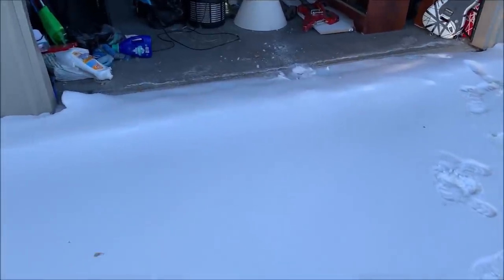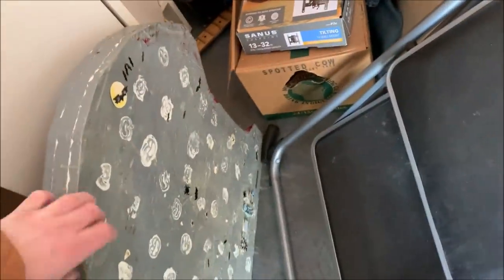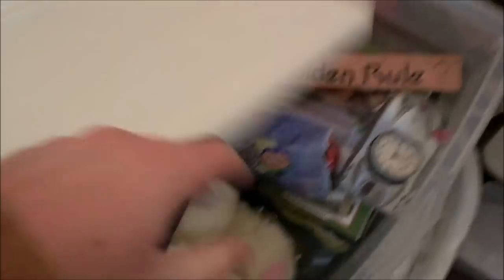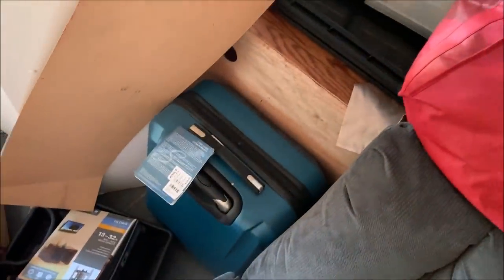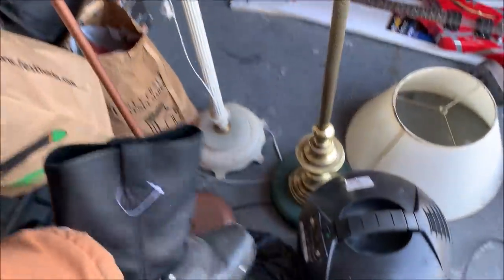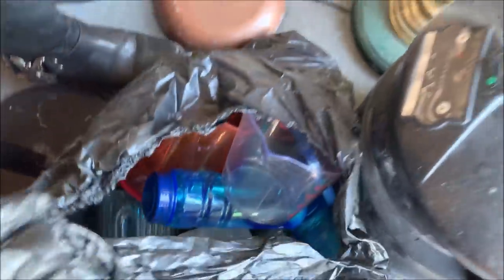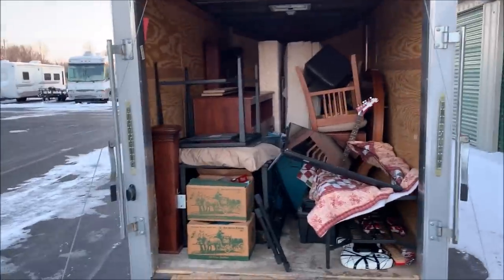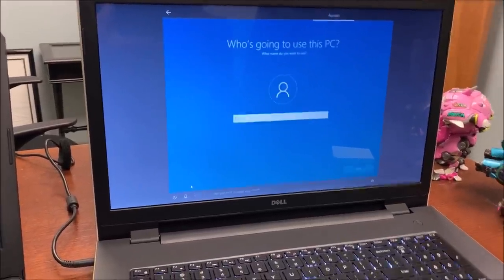Here's What I Found In the Guitar Storage Unit